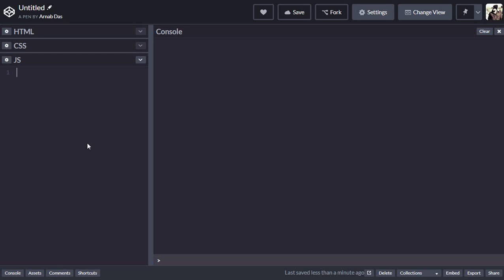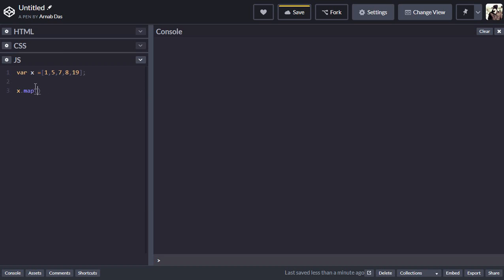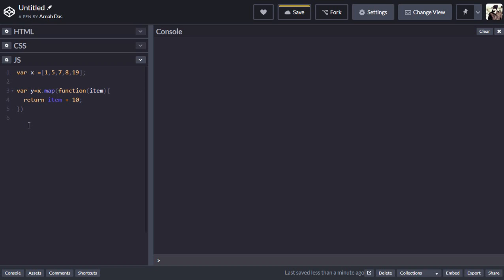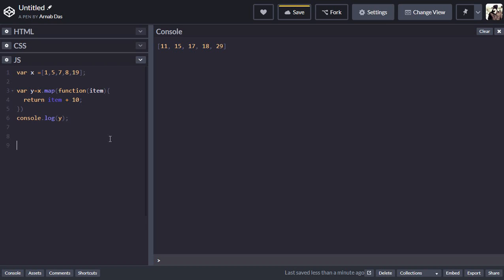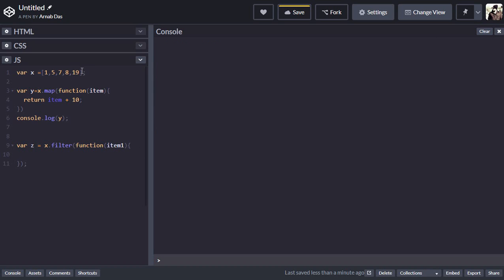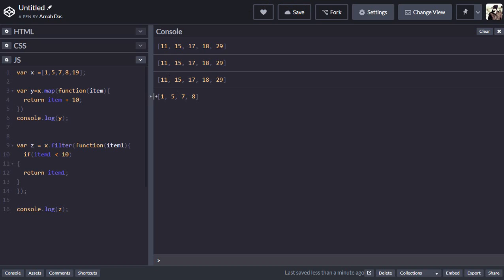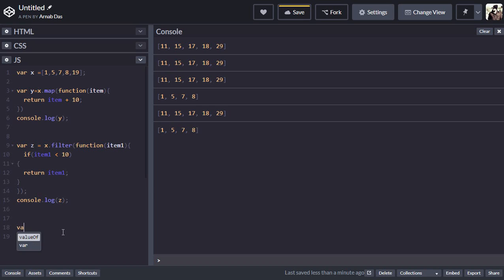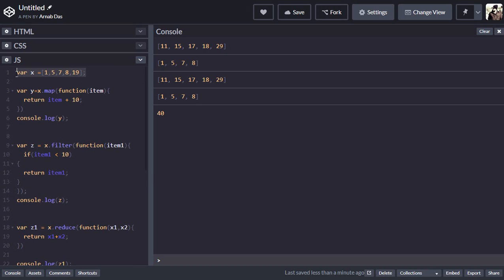JAVASCRIPT TUTORIAL || MAP REDUCE & FILTER || FOR ABSOLUTE BEGINNERS!!